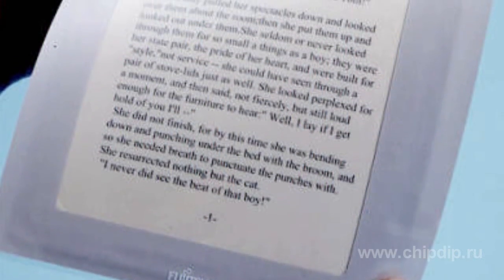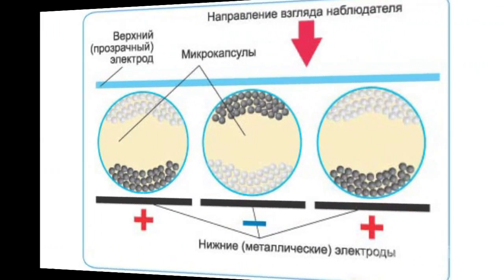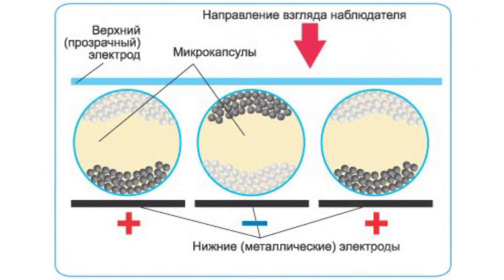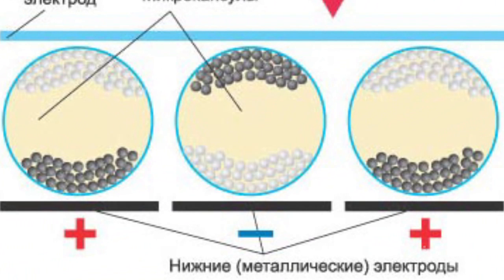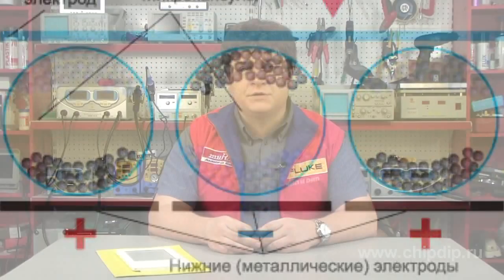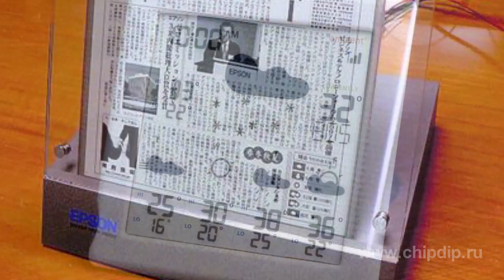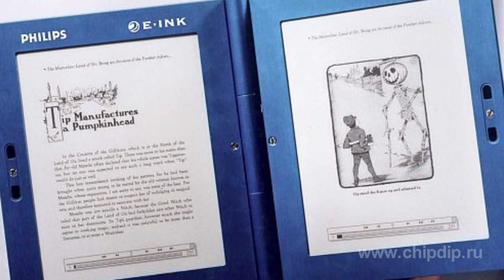Electronic Paper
Electronic PaperDevelopment of various means of visual data display has gone through various processes. Developers have always wanted to design such device which would be as convenient and perceivable as a regular paper. And despite numerous efforts of modern technology such device was not achievable for a certain period of time. Electron-beam monitors were shimmering and emitting harmful radiation. Later versions of LCD monitors didn't have these disadvantages but still radiated light as they used matrix illumination. And this is very tiring for eyes during the process of reading.Finally a new technology was developed. It is called the electronic paper, or the electronic ink.The main idea was to make a device with a screen which did not radiate light where the image was formed in the reflected light. It had to be visible for us, just like an image on a regular paper.The main elements of the device are microcapsules. These are micro-size cells which contain a certain amount of two-colour particles of a pigment. White particles are charged positively while black particles are charged negatively. The rest of the space is filled with liquid. The whole screen is covered with a coordinate gird. The micro-granules are kind of squeezed between two electrodes - i.e. a transparent upper electrode and a non-transparent lower electrode. Thus an electric charge can be supplied to certain points. When this happens white particles of the point rise while black particles sink inside the granule and become invisible. By changing polarity we shall have black particles on the screen's exterior. The image is formed by them in a white background.It is important to note that particles remain in their places even when there is no electric power supply. Thus the electric paper has other advantages. The devices based on this technology consume little energy. They are very light and thin. Unlike in LCD technology their viewing angle is practically unlimited. The electronic paper can also be flexible.Most often this technology is used in making compact devices for reading electronic books which are called readers. Nowadays even some newspapers produce electronic versions for such devices. Besides, this technology can be used for data display in other devices such as mobile phones. It is also used in street advertisements and posters.The main disadvantage of the technology is its low matrix refresh rate or its long response time - about 250 milliseconds. So such displays cannot be used for a dynamic quickly-changing image, for example, for watching videos. The displays also do not have many shades of gray.However, such displays quite suffice for reading books as the electronic paper displays the next page at the same rate as we page a newspaper or a book.